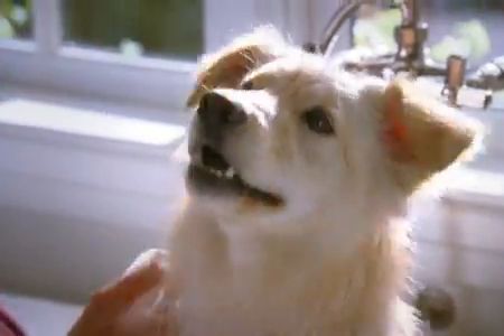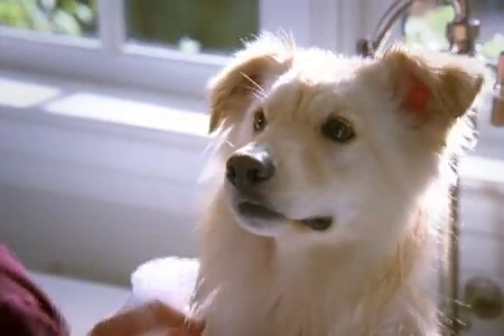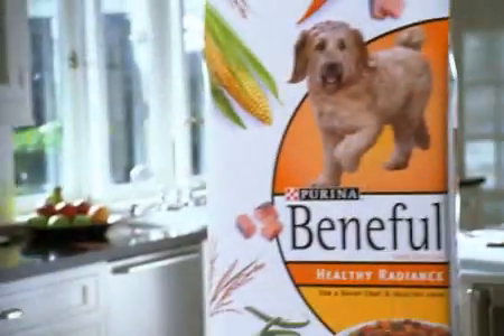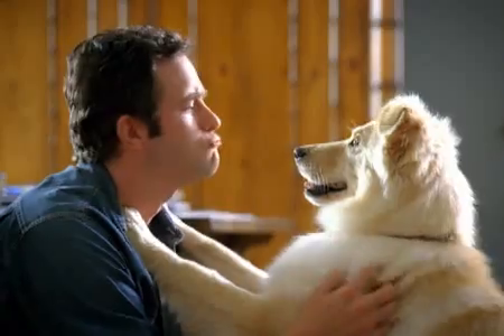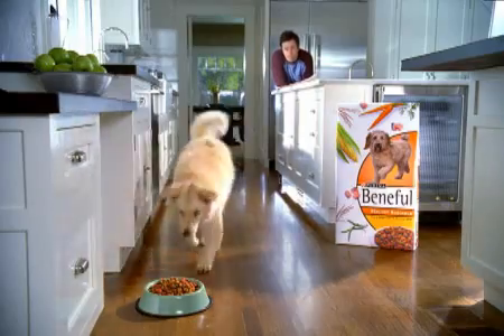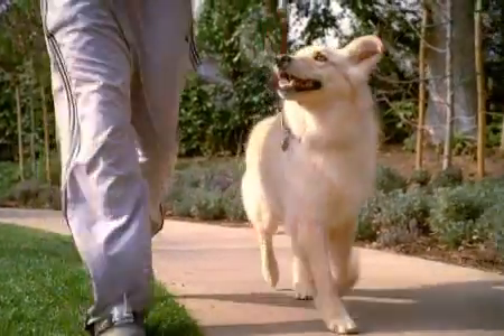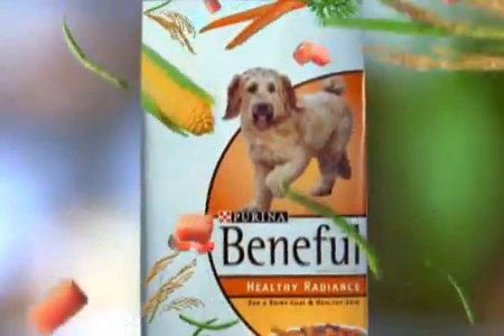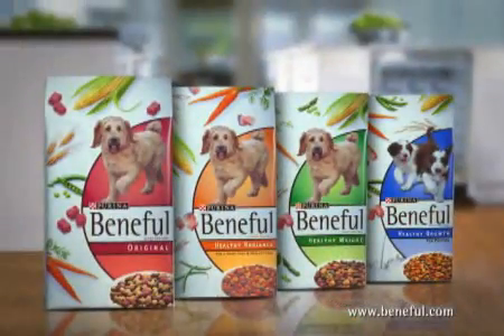Beneful Healthy Radiance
This is a commercial for Beneatul Healthy Radiance food for dogs.